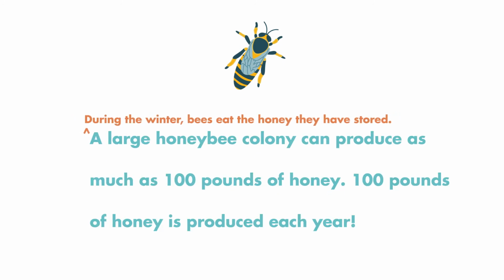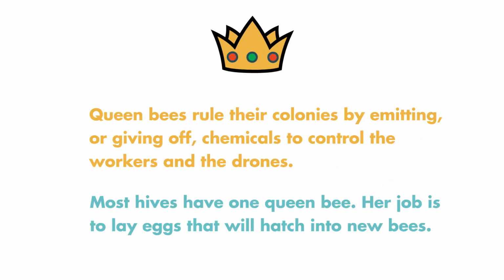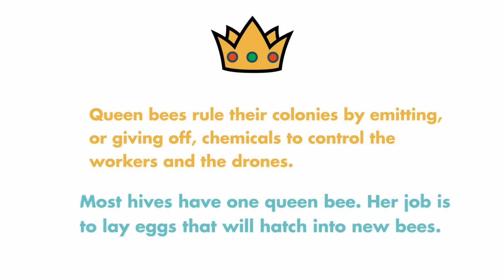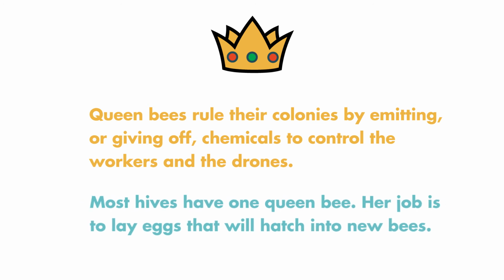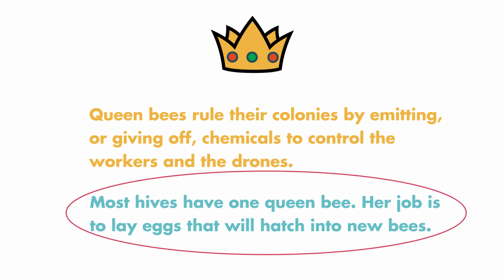Revising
Revision is changing, adding, or rewriting words, phrases and paragraphs to make them clearer or improve the writing process. Develop children's writing skills by practicing different revision techniques.